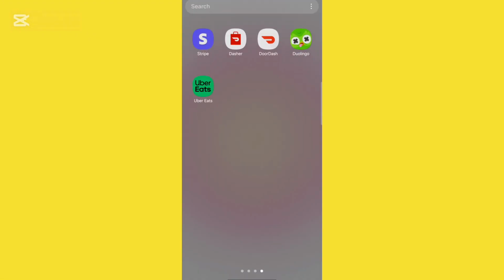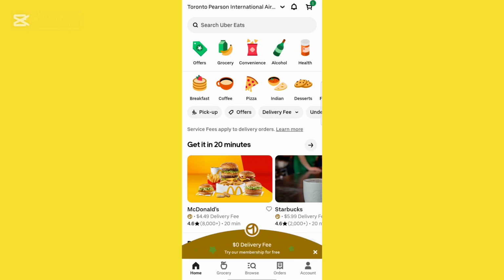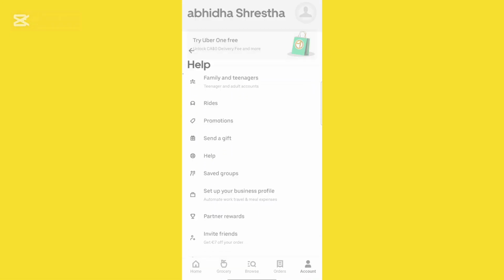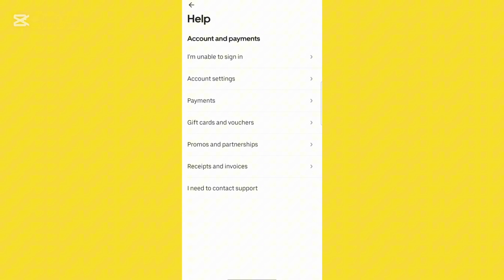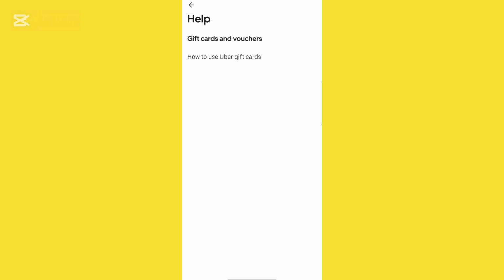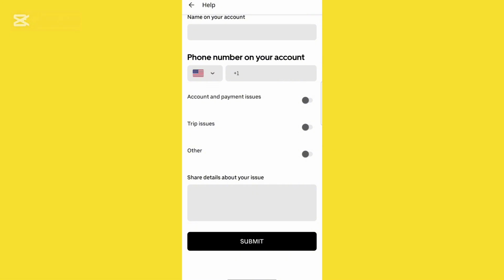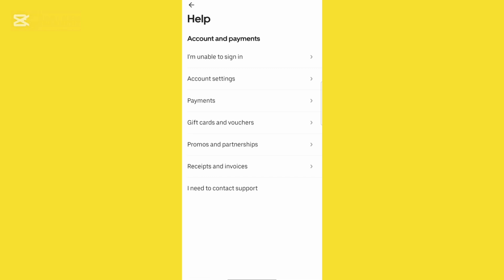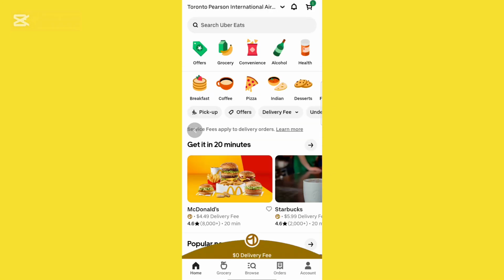How to Make Complaint on Uber Eats?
If you've faced issues with your Uber Eats order—whether it's a missing item, a wrong delivery, or an unexpected charge—raising a complaint directly through the app is quick and efficient. This video tutorial guides you through the step-by-step process of making a complaint on Uber Eats using its in-app support system. It's designed for both new users and regular customers who may not be familiar with Uber Eats' help features.

To start, the video shows you how to open the Uber Eats app and log in to your account. Once you're on the home screen, the first step is to tap on the 'Account' tab, typically located at the bottom right corner. From there, you’ll find various options related to your profile and order history. Tap on the 'Help' section to proceed.

Within the 'Help' menu, Uber Eats displays multiple categories covering common concerns such as order issues, payment problems, or account security. The video advises you to select the topic that best fits your complaint. For example, if your issue is related to a recent order, choose that order and then tap on the specific problem—like "My order never arrived" or "I received the wrong items."

After you've selected the issue, scroll down and tap on "I need to contact support" to access the in-app complaint form. The video then explains how to fill in your account name, registered phone number, and a brief but clear description of the issue. Once all required fields are completed, just tap "Submit" to send your complaint to Uber Eats’ customer support team.

Uber Eats usually responds via email or app notifications, and resolutions can range from refunds to credits depending on the situation. This video makes the process easy to follow, even if it’s your first time submitting a complaint.

Timestamps:
0:00 Introduction
0:12 Opening Uber Eats and accessing the Account section
0:25 Navigating to Help and selecting an issue
0:36 Contacting support and submitting a complaint
1:01 Conclusion